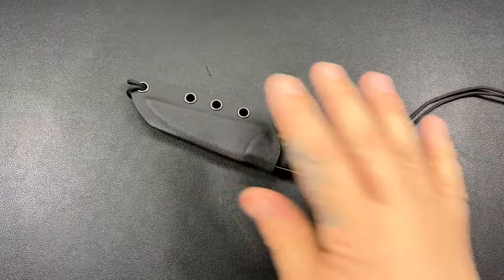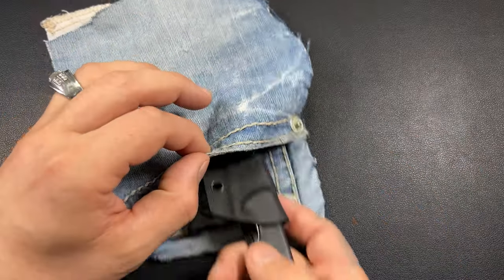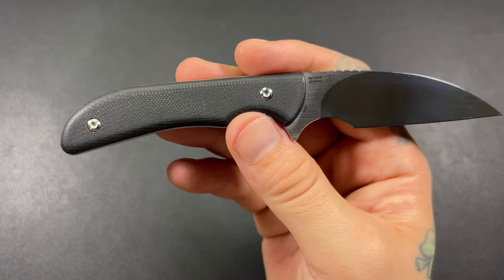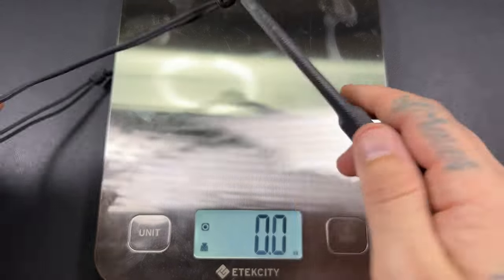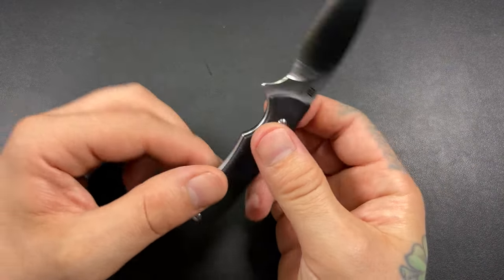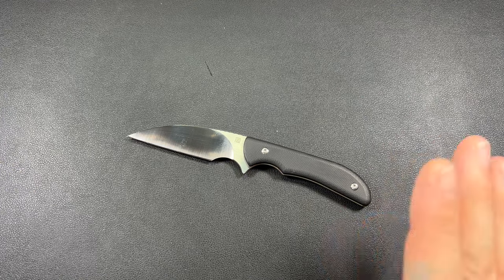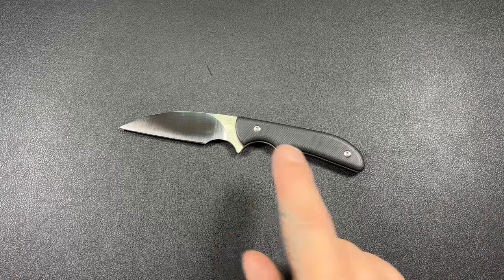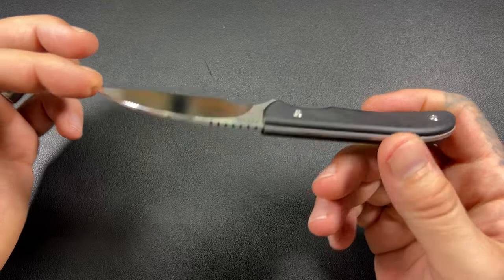Artisan Cutlery Sea Snake Review!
Just doing a quick review of the Artisan Cutlery Sea Snake. This is a great little knife. Let’s get into it!

Olight - FBE10

Ekster - FBEDC

Wuben - FBE10

OdenWolf - FBE10

What’s in my current EDC:

AirPod Pros